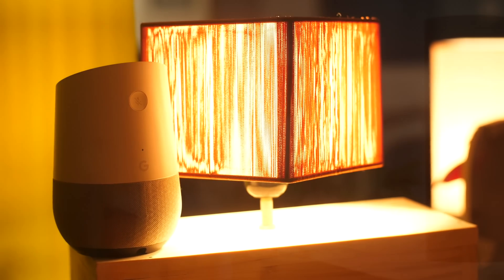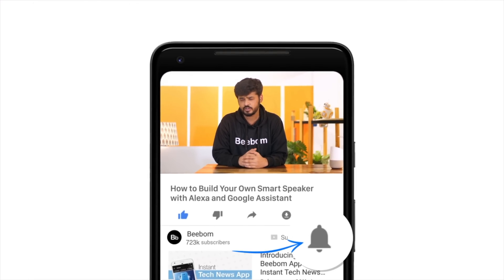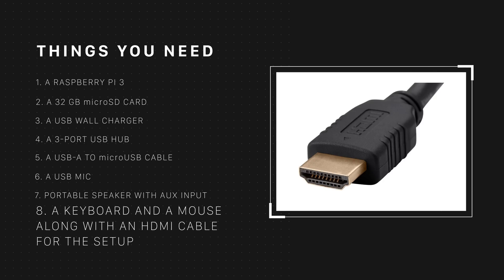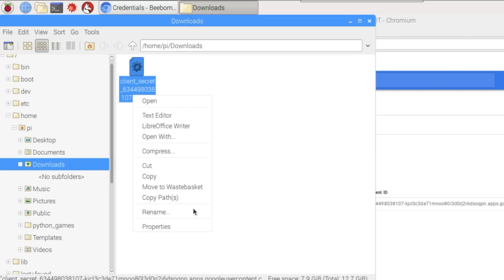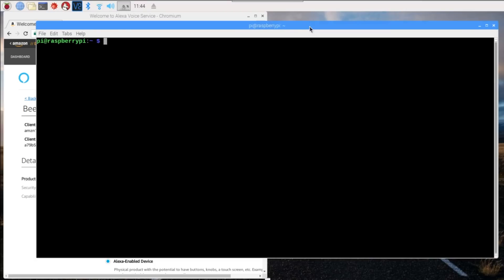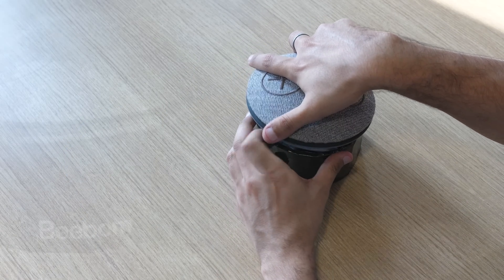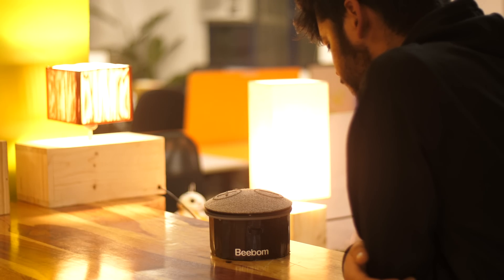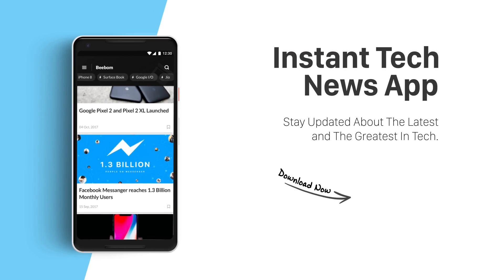How to Build Smart Speaker with Google Assistant and Alexa (DIY)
Smart speakers are all the rage these days, with both Alexa-powered and Google Assistant-powered speakers taking over the market. But what if you want the best of both worlds? Well, you build your very own smart speaker. At least that's what we did. Yes, in this video, we show you how to build a smart speaker with Google Assistant and Alexa.

Things You Need:

Raspberry Pi Model B RASP-PI-3 Motherboard
Official Raspberry Pi 3 Case
Portronics Dome Portable Bluetooth Speaker with Mic
Amkette FUH341 Highspeed USB 2.0 4 Port Hub
Singtronics Super Mini USB 2.0 Audio Adapter

Links:

README file located at /home/pi/Assistants-Pi

Commands:

sudo chmod +x /home/pi/Assistants-Pi/prep-system.sh
sudo chmod +x /home/pi/Assistants-Pi/audio-test.sh
sudo chmod +x /home/pi/Assistants-Pi/installer.sh
sudo /home/pi/Assistants-Pi/prep-system.sh

sudo /home/pi/Assistants-Pi/audio-test.sh

sudo /home/pi/Assistants-Pi/installer.sh